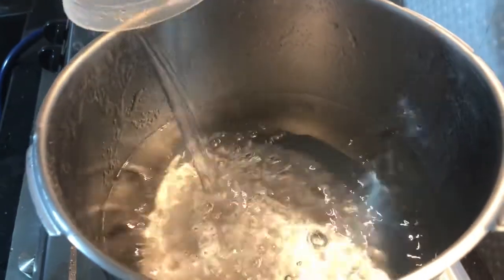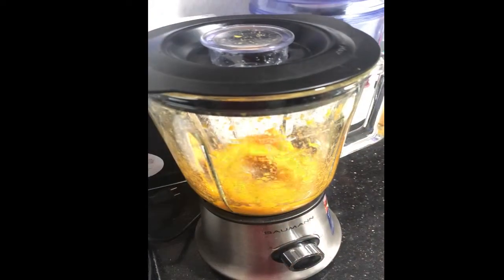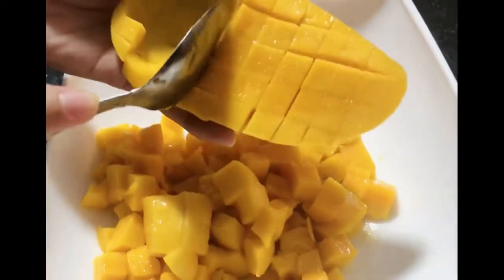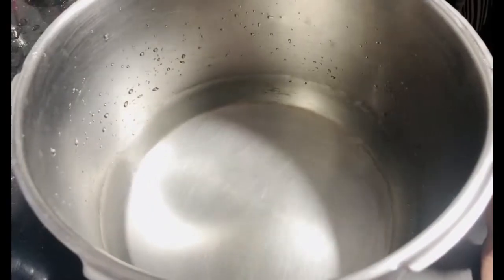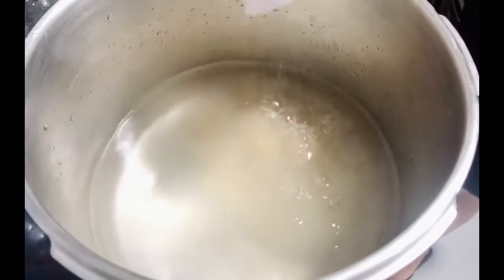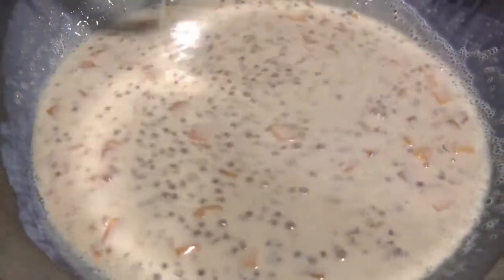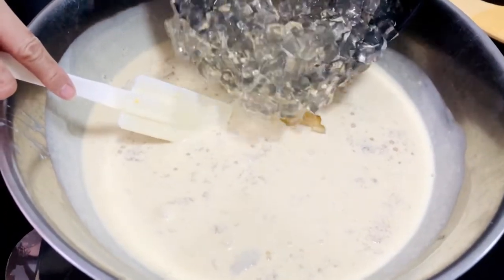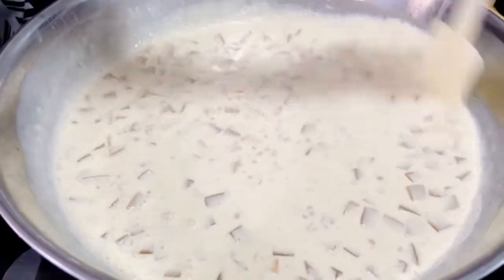MANGO JELLY DELIGHT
CREAMY DESSERT,

INGREDIENTS
-500ml all purpose cream
-2cans or 600ml condensed milk
-25g mr. gulaman
-1/2 cup pearl/sago
-6 cups water for making gulaman
-9 cups water for cooking sago/pearl
-3 or more big sizes ripe mango
           2 mango cube sliced, 1 mango crushed using blender
-1/2 cup sugar

procedure
pearl making.
-in medium  heat of fire put 9 cups of water and sago/pearl
cook for 20-25 minutes. after boiled just off the fire, let the pearl stay in  that pan, do not strain it  yet, after couple of minutes, check pearl if its cooked enough,. strain it using strainer.

mango's turn
-sliced 2 mangoes, small cube sliced
-while the another 1 big mango, crushed it using blender

gulaman making..
-medium fire
- big pan put 6 cups of water, next is the mr. gulaman at sugar
-mix it all together. till all ingredients turn to liquid.
-leave it.
-when you see its already boiling, turn of heat.
-put it in big container.
-let it cool down.

-after a couple of minutes
-slice the 3/4 gulaman in to small cube cut,
-then crush the 1/4 gulaman using blender or fork

lets make the mango jelly recipe
-in big bowl just add all ingredients and ingredients we made,
pearl
condensed milk
all purpose cream
sliced mango
crushed mango

mix it perfectly well,
-after refrigerate it for about 2-3 hours
then
add the
-sliced gulaman and crushed gulaman

its done.
i suggest to put in freezer overnight,
for ice cream-like dessert for tomorrow,.enjoy